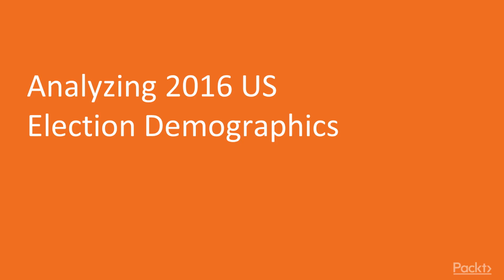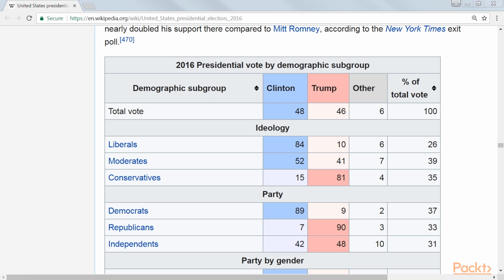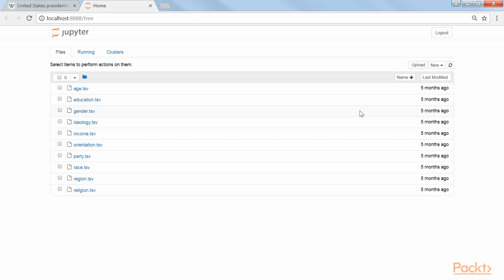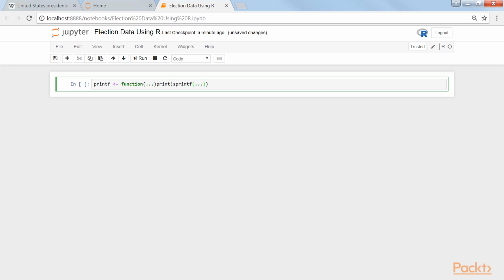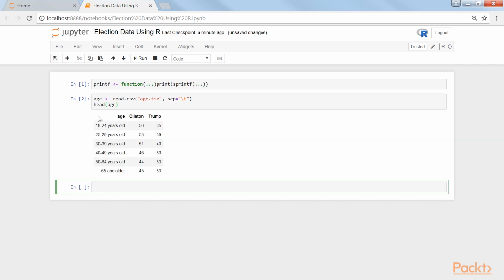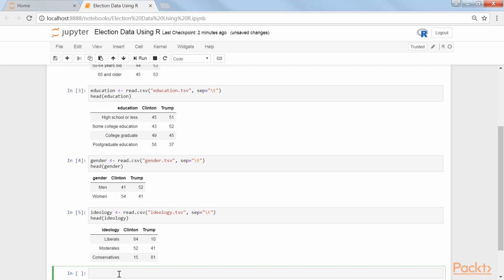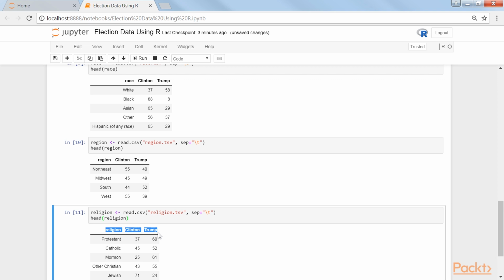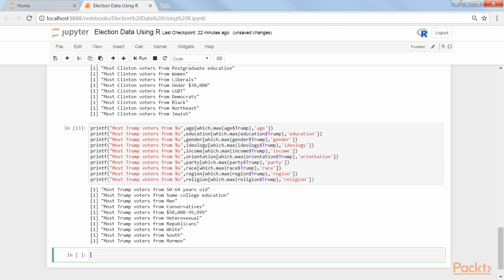Jupyter for Data Science: Analyzing 2016 US Election Demographics| packtpub.com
To get a flavor of the resources available to R developers, we can look at the 2016 election data.
• Setting up R for Jupyter
• Display information about the data frame